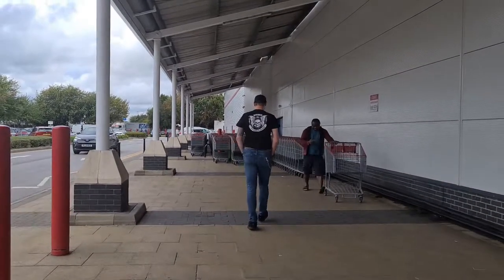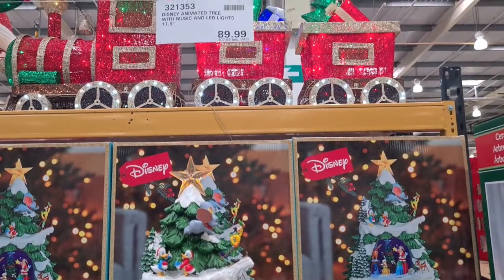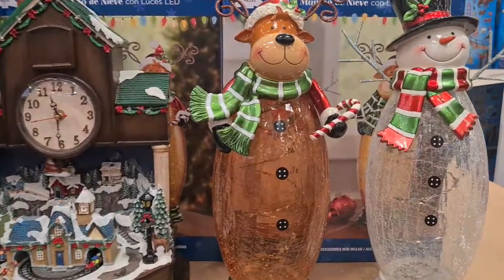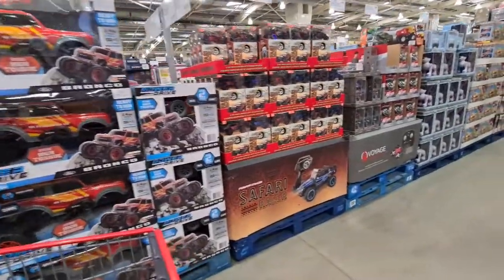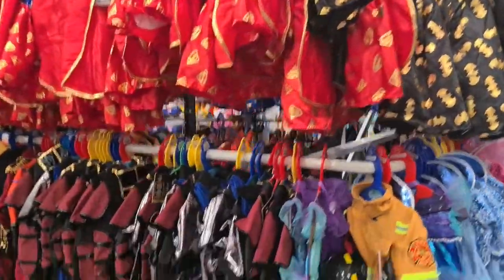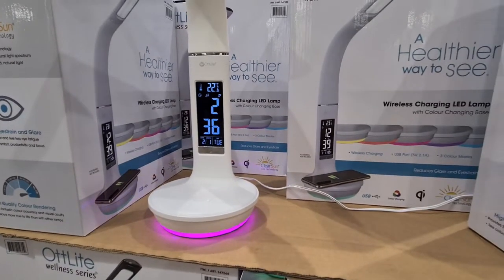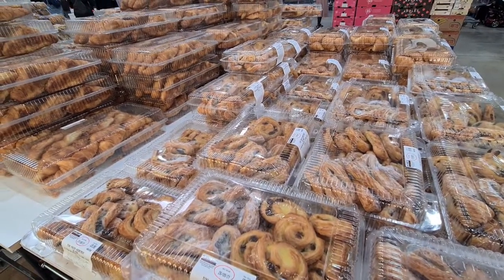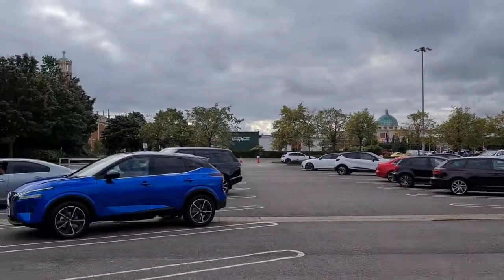Christmas and Halloween at Costco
We take a trip to Costco to check out the Christmas and Halloween items. It turns out that there wasn`t much but it was still a good day out.